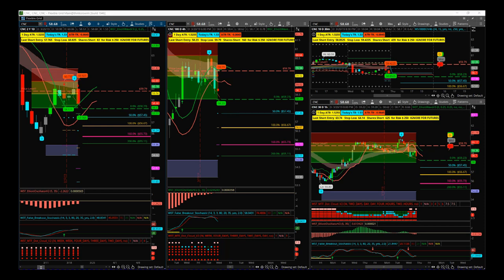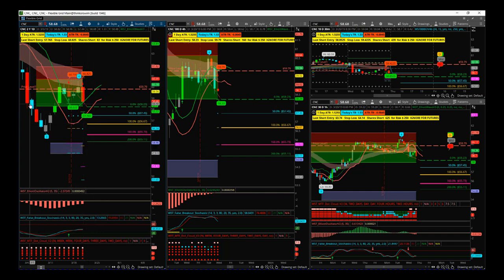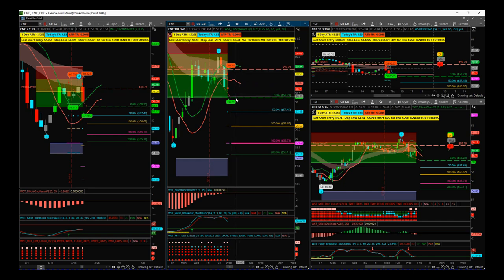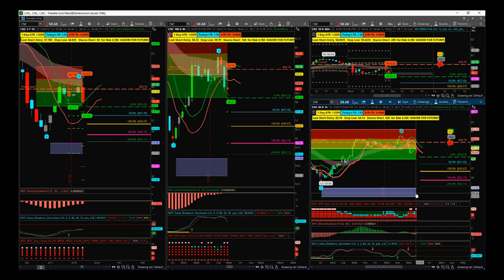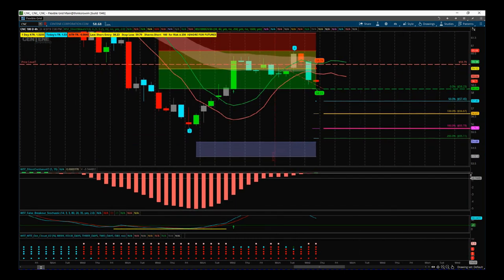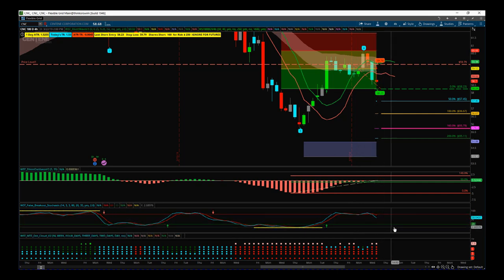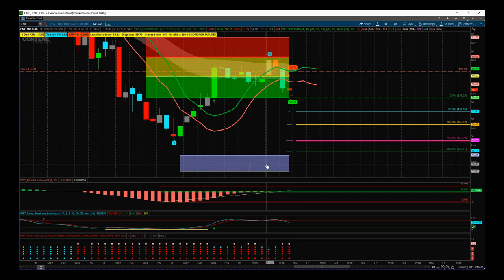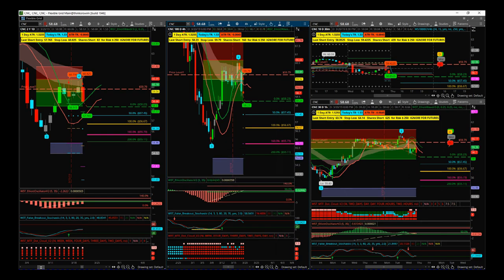Wave5trade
Watch the Stocks Swing Trading Setup video for a potential Short trade on CNC using the Elliott Wave Indicator Suite

The indicator Suite is available for NinjaTrader, TradeStation, ThinkorSwim and MultiCharts trading platforms.

Stocks signals video for Thursday the
21st of March so suddenly slide in
today's this has gone out on my swing
training membership today but I wanted
to use this multiple time frame view
both using both our ending indicator
sweet so the black box breakout
indicator and the Elliott Wave indicator
as well so for going from left to right
we have the daily timeframe we pulled
back on a way for found resistance in
the amber zone there yesterday we had
the big red day okay so we had increased
volume using the black box breakout
indicator and we closed near the lows so
that increased volume is red the tsiyon
candles you see to the left there are
down days but lower volume so we've got
a big volume down day in close near the
low to yesterday so that's the black box
breakout indicator even as a signal
really at 57 76 with a stop loss at 60
82 now that's quite widely only gives us
a risk reward of 1 to 1 into the 5th
wave targets over there into the
automated target zone so this is a think
or swim version of our any wave
indicator story and black box breakout
indicator it's also available for ninja
trader and tradestation but combining
these we can see then on the next chart
we have got the for hourly timeframe so
the last candle yesterday rejected those
highs on high volume and gave us an even
tighter signal now a 58 23 entry short
59 79 stop-loss again that's automatic
on our black box breakout indicator now
I like this one a lot it gives us a lot
better risk reward in to our table you
don't have over one to two there so
we're not tied to stop an entry really
looking for that version mentor to
continue with you know force today with
increased volume now the right hand
chart here is the sixty many time you
can see intraday we've pulled back on
the wait for as well and it looks like
we want to go
make that new way fine low into the
automated target zone there as well so
as you can see both from the daily
timeframe and intraday on the Elliott
Wave week Nicator sweet we can confirm
overall we're in a main bearish trend
how can we do that we look at our
multiple time frame doctrine at the
bottom of each sub charts there they're
all red so even on the daily timeframe
here the two day the three day the four
day in the weekly that all below Rema
trout denoting a very strong bearish
trend the multiple timeframes in the
four hour and on the each day are all
below the clouds of all right so this is
setting up really strong bearish move
their overall strong bearish we look on
the four-hour which we're going to set
the trainer properties let's go there
now again we use a lot of things to look
at the performance of this wave floor as
well so go back to the only way the
indicator suite we need to measure the
performance of this wave floor unless
this is this oscillator pullback here
that has to be between 19 147 so I'll
just measure that right now very very
simple there we go
okay so it just measured that and we can
see now that they pull back on the wave
floor on the oscillator is between 90
and 140 percent then we look at the
performance of the way for on the
stochastic now the stochastic backs or
our multiple time for a drought here in
that we've got the group the yellow bar
at the bottom denoting a very strong
bearish move when the stochastic pulls
back against their own the overboard
zone then crosses over it is likely it
wants to return to that main bearish
trend and form another yellow line at
the bottom here with false breakout so
all in all this is looking really really
strong for a potential short here on CNC
so remember on the daily it was a little
bit too conservative that that entry but
I got an entry yesterday that last for
our candle yesterday rejected the highs
on high volume and printed automatically
on our black box break indicator the
entry of 58 23 so that's one I'm going
to take 50
23 short 59 79 nice stop-loss they were
only interesting the breakout of the
downside but we're confirming that
bearish movies fifth wave move on
multiple time frames there so we've got
this high probability move into our
automated target zone here that fifth
wave around about fifty four fifty so
we're just looking for a one-way we're
not looking for any pullback we're just
looking for that momentum to continue to
the downside into today's session so
that's cnc set the trade up with the
trigger with the entry on the four-hour
time frame but confirmed and something I
cover in my elite training course is
multiple timeframes we're looking at the
daily the four-hour the 60-minute